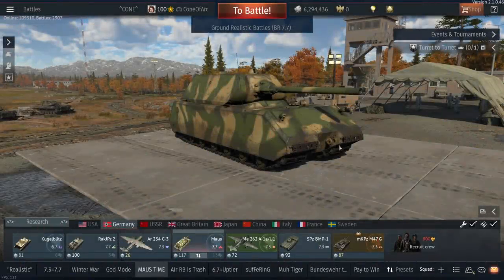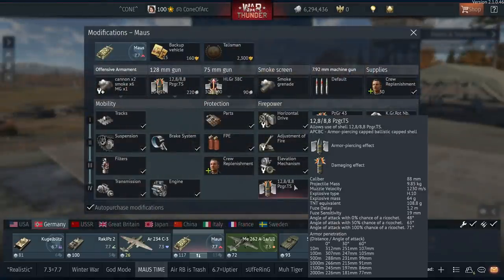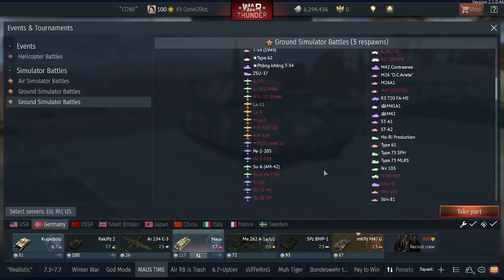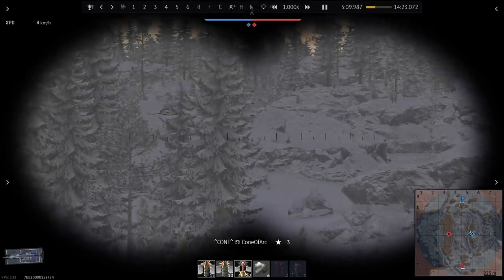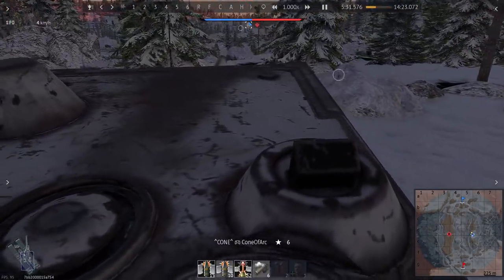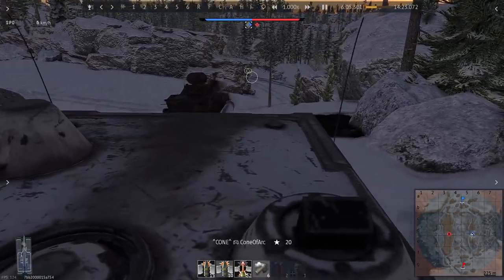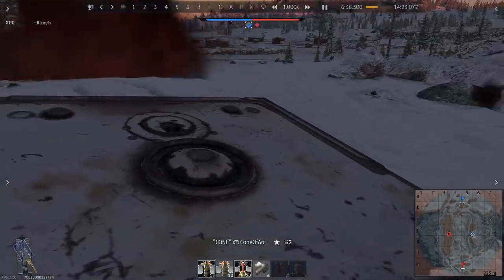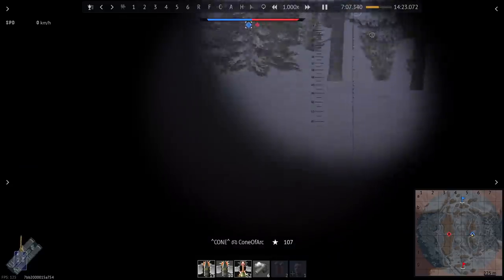Maus APHEDS SLAPS! | War Thunder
Today we take the Maus out for a spin with its new APHEDS round. This round allows the Maus to perform far better against sloped armor and at range while sacrificing a bit of explosive mass. If you want to hear about the history of the shell check out this video I made about it:

Magniflorious
Antonio Sánchez
Donimir Trutin
Tanker 2476
Preston Drake
Kleary L
Braňo Kohút
pompomchan
Jan Voca
Icelandicfartpolice !
KAOMAOZZZ